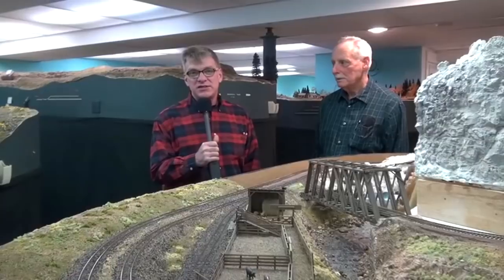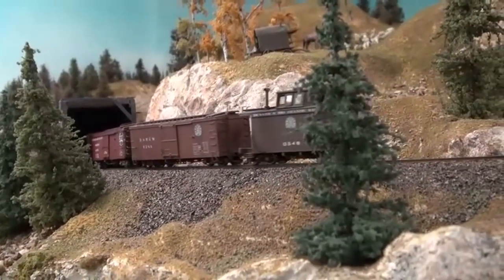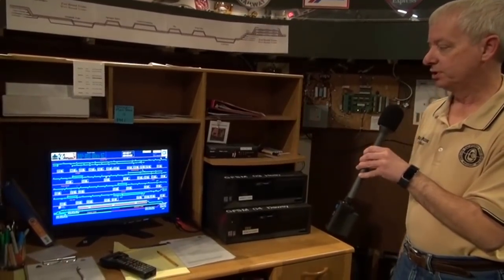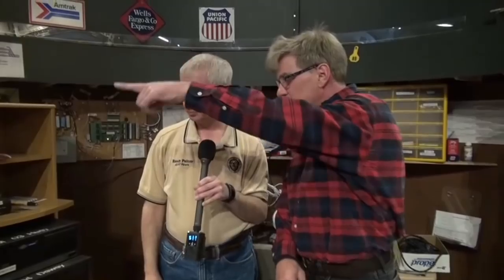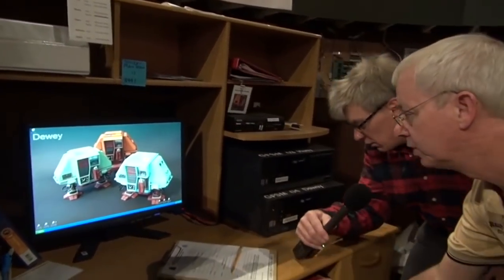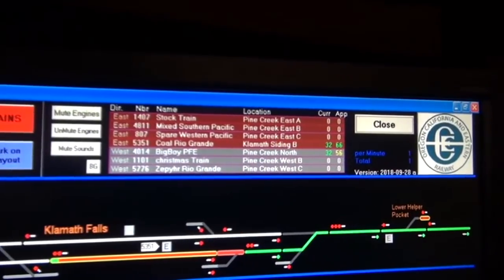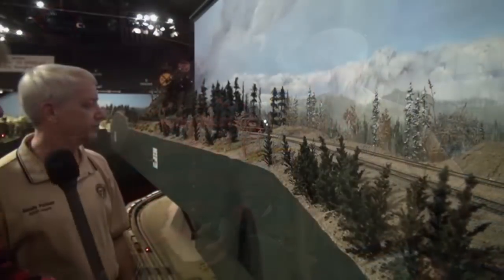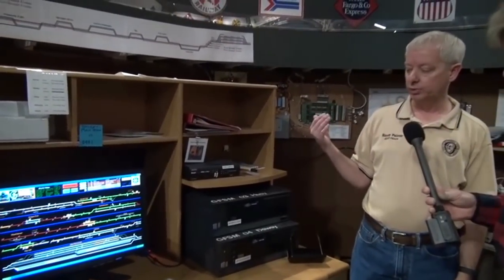Whats Neat in model railroading | February 2019 Model Railroad Hobbyist | Ken Patterson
- MRH columnist Ken Patterson's February 2019 What's Neat column

- Visit to InterMountain Railway Co
- Art Lort's HOn3 layout
- Colorado Museum: Running trains!
- Behind-the-scenes big layout electronics
- Great runbys
- And more!

Get even more great how-tos for model railroading on the Model Railroad Hobbyist website. This video is just part of the FREE February 2019 issue of Model Railroad Hobbyist magazine.